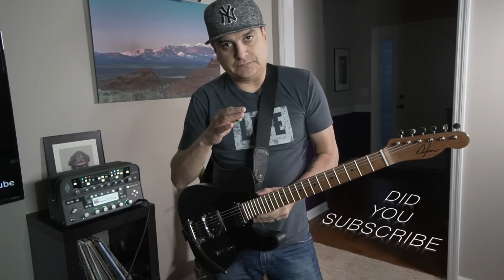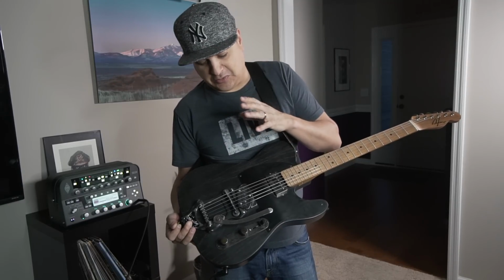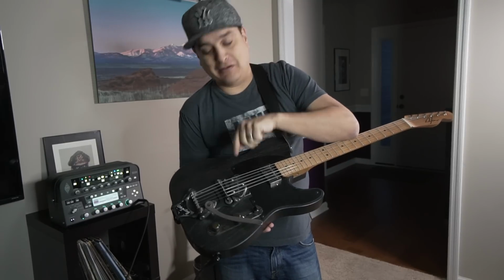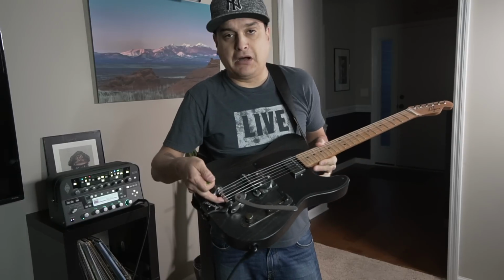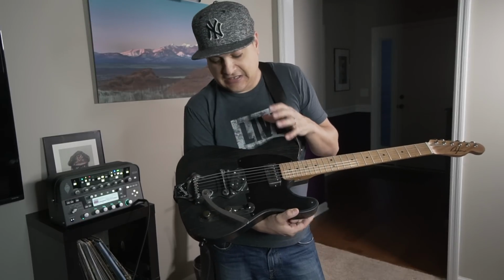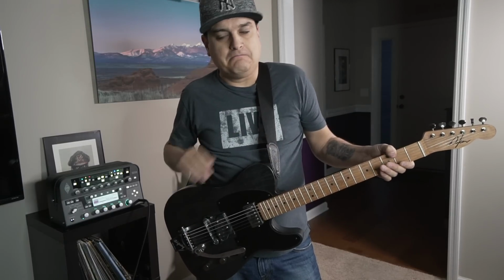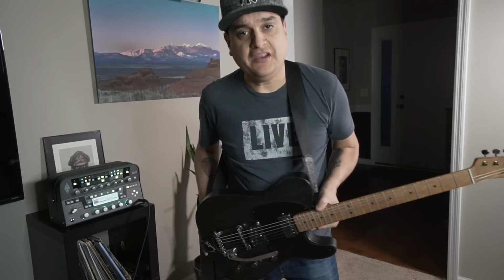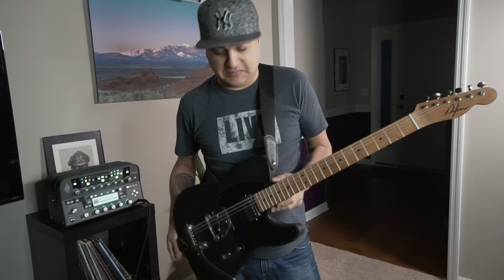Set up tutorial for the rare Bigsby B16 and other Bigsby Tips and Tricks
Bigsby Set up tutorial for the Bigsby B16 and Why it Is The Best Bigsby EVER

This is the best bigsby in my opinion. this video gives you a few tips and tricks

Here is the Gear we use to shoot these videos Tfor checking out these links! it helps the channel and is no cost to you!

Gimbals
Moza Air